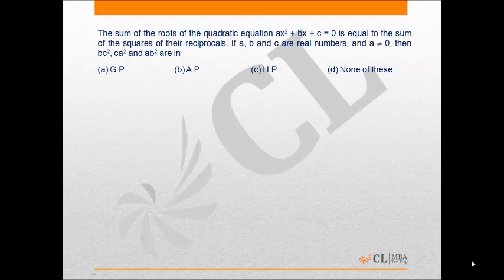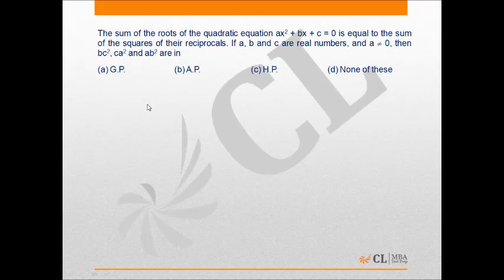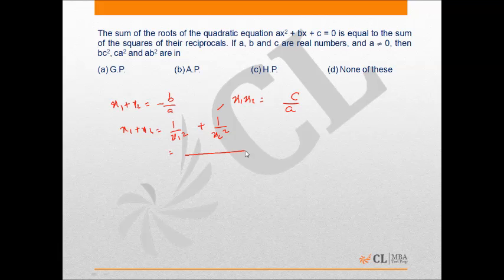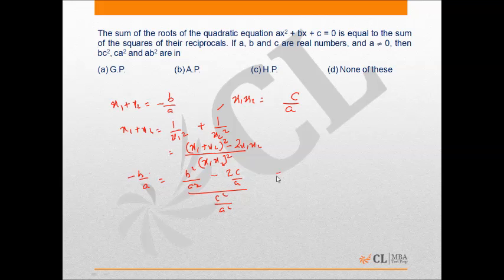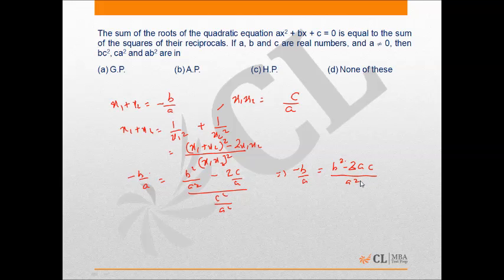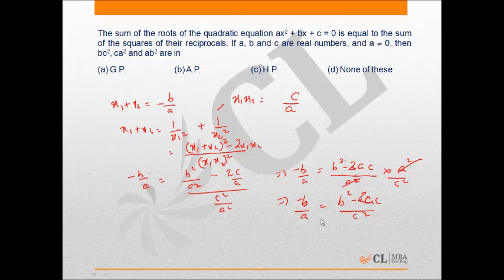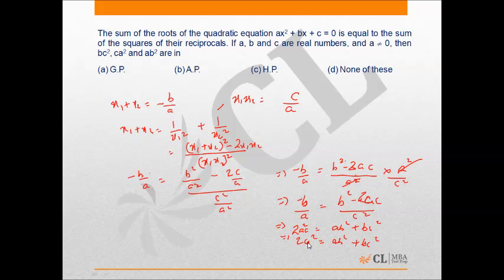Mock CAT 2014 16 Q 6